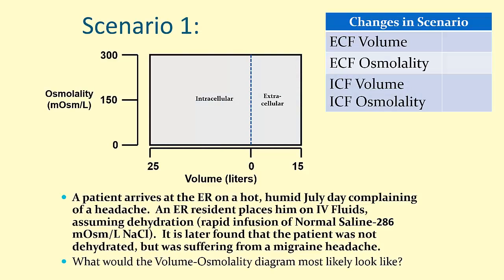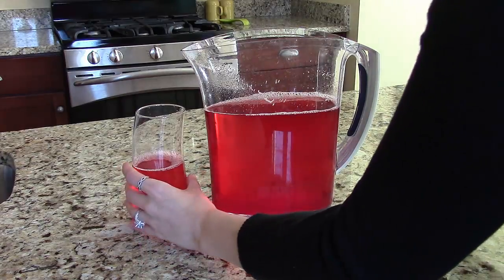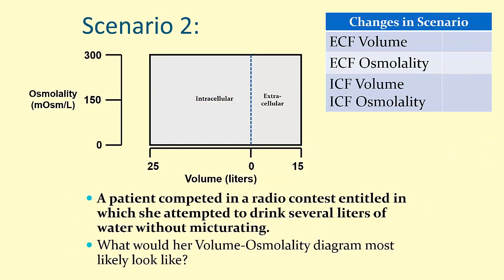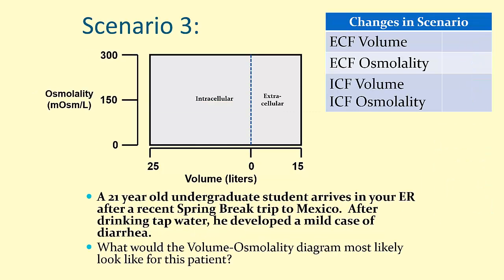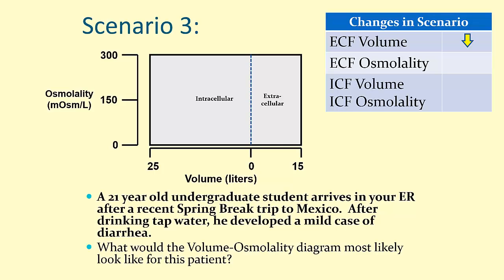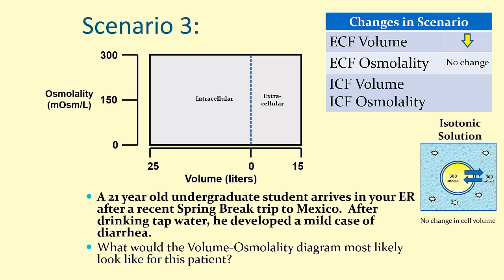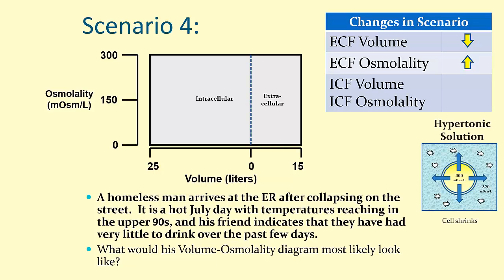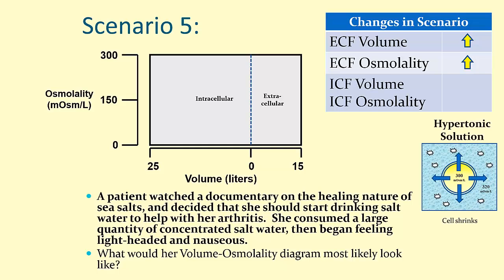Medical Clinical Scenarios in Body Fluid Status